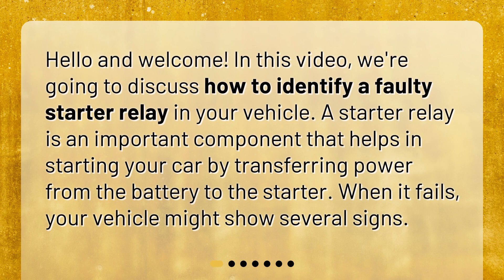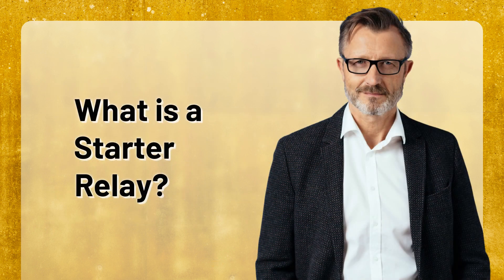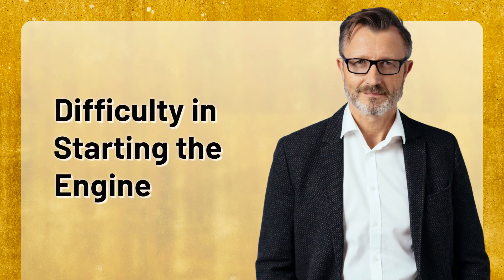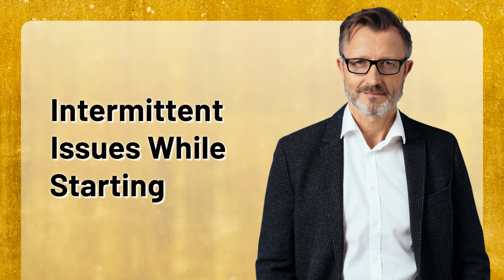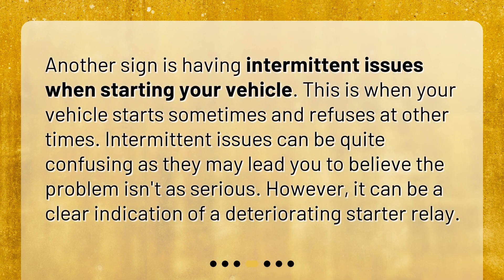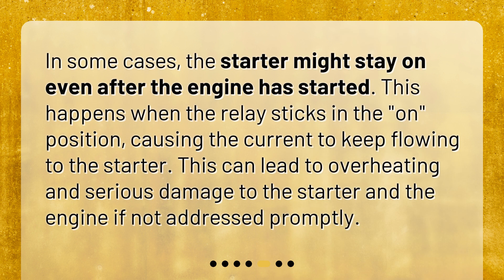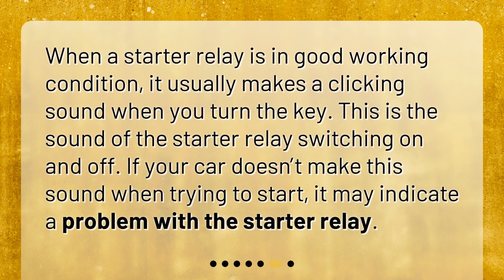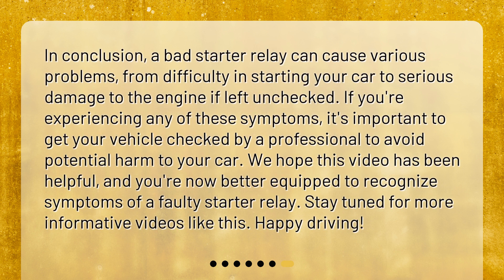Recognizing Symptoms of a Bad Starter Relay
What are the symptoms of a bad starter relay other than strange sounds? • Learn how to identify a faulty starter relay in your vehicle with this informative video. Discover the symptoms, including difficulty in starting the engine, intermittent starting issues, and the starter staying on after the engine has started. Don't miss out on this essential knowledge to keep your car running smoothly!

00:00 • Recognizing Symptoms of a Bad Starter Relay
00:24 • What is a Starter Relay?
00:49 • Difficulty in Starting the Engine
01:13 • Intermittent Issues While Starting
01:37 • Starter Stays On After Engine Has Started
02:00 • No Noise or Clicking Sounds